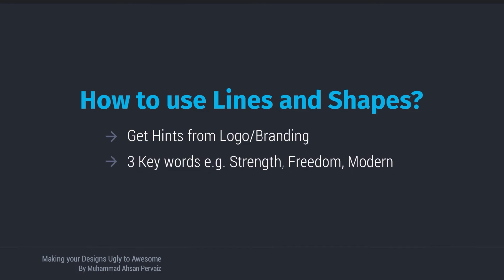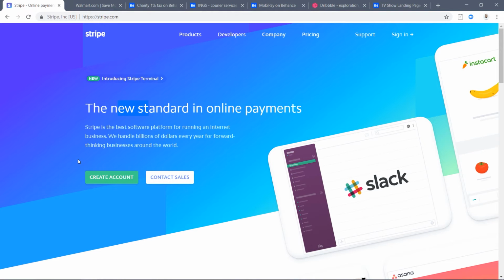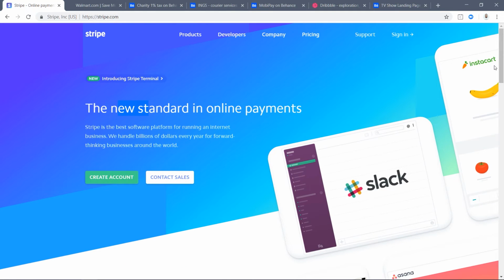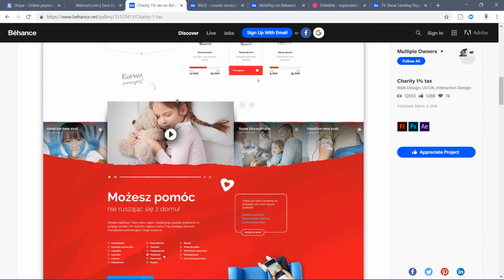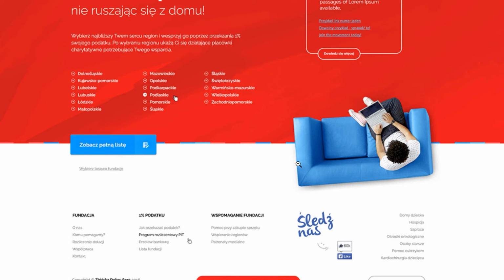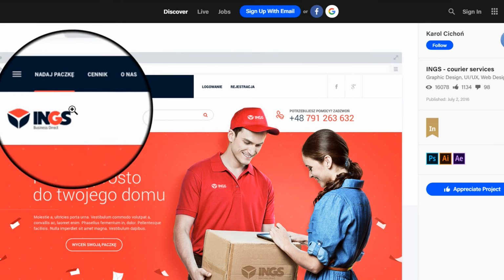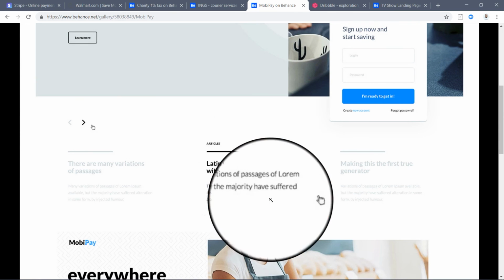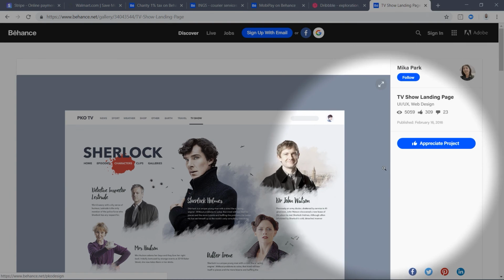13 Line shapes curves - Visual Design 101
"Line Shapes and Curves" explores the fundamental visual elements that contribute to design aesthetics and structure. Lines can create direction, divide space, and lead the viewer’s eye, while geometric shapes establish order and organization within a design. Curves, on the other hand, introduce fluidity and softness, evoking emotion and enhancing the overall visual experience. By combining these elements thoughtfully, designers can craft dynamic compositions that engage audiences and convey messages more effectively. Understanding how to manipulate lines, shapes, and curves empowers designers to create balanced, harmonious, and visually compelling designs that resonate with viewers.